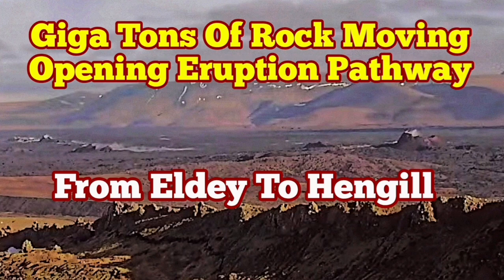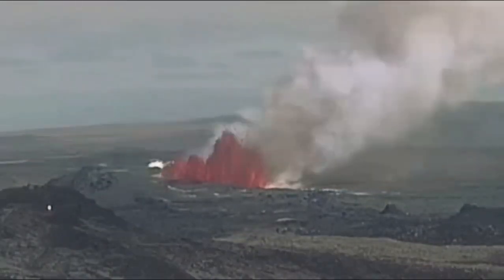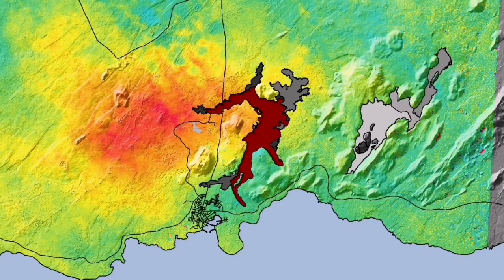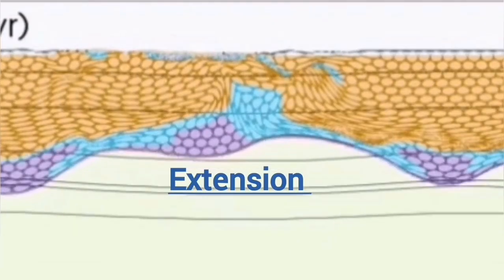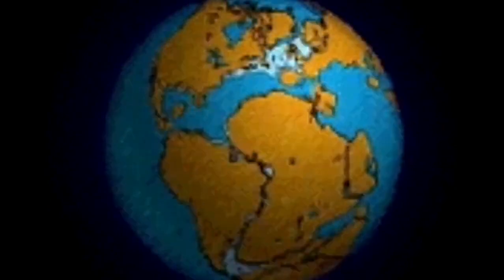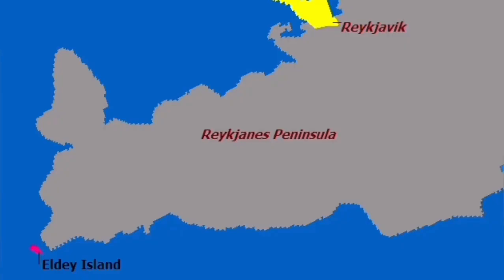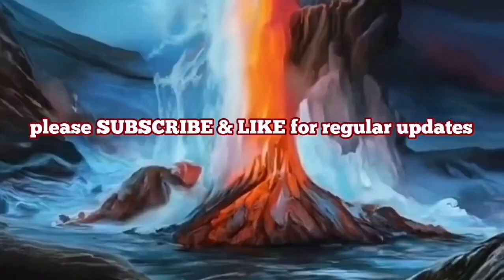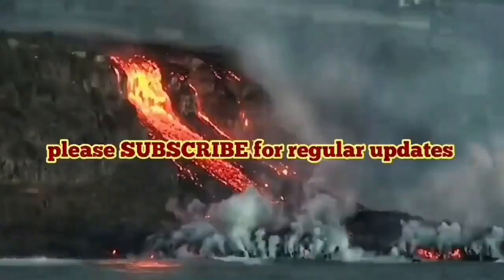Iceland: Billions Of Tons Of Rock Moving To Open Magma Pathway, From Eldey To Hengill, Svartsengi